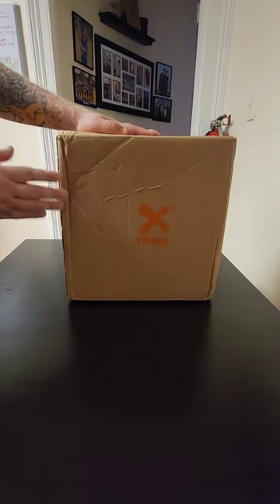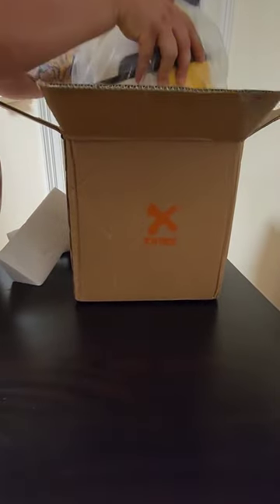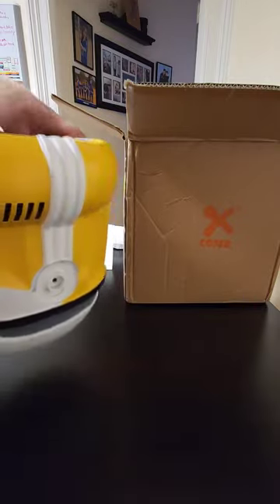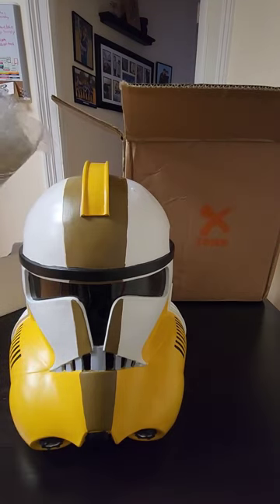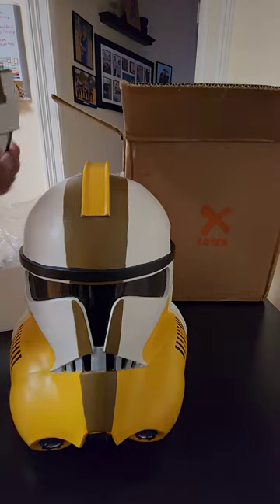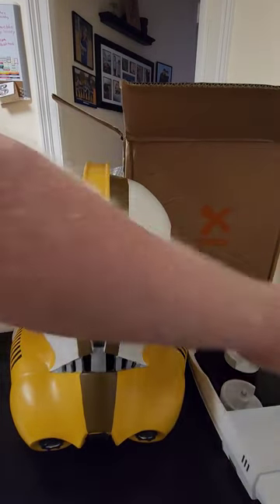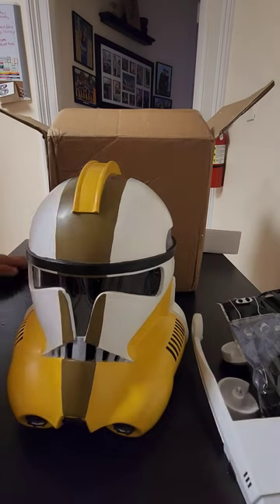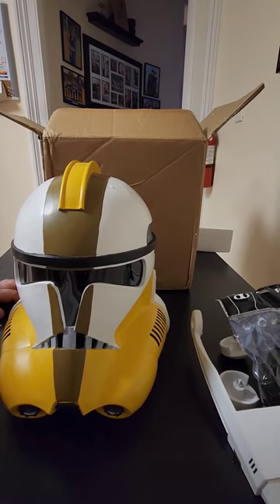Xcoser Star Wars The Clone Commander Bly CC-5052 Helmet Adult Halloween Cosplay Helmet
Sturdy build
Incredibly comfortable fit
Not that heavy at all, and a relatively clean paint job
                         ——Unboxing sharing from a Star Wars fan